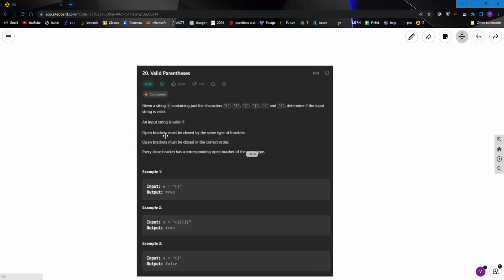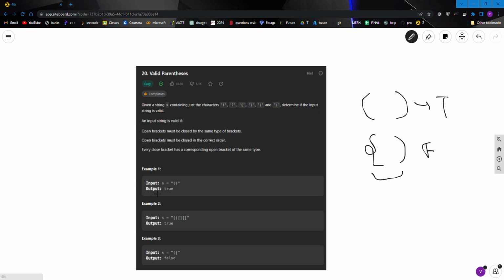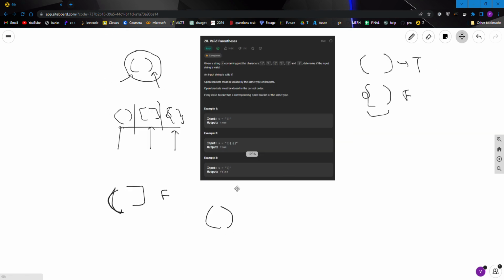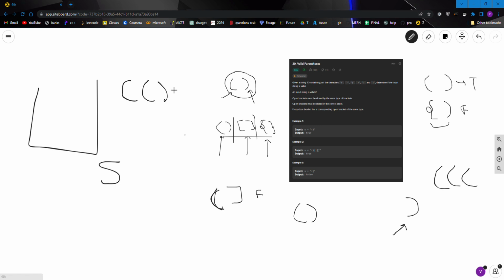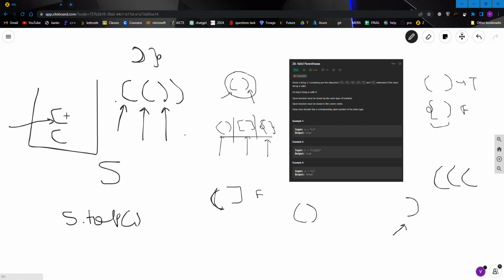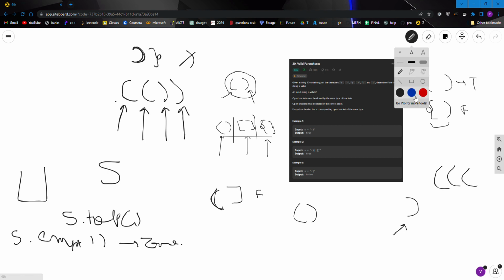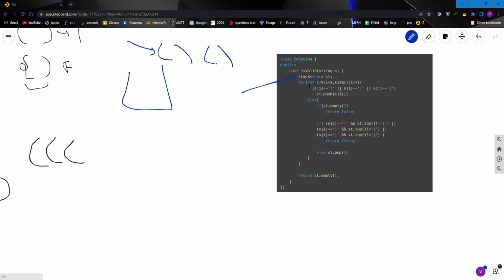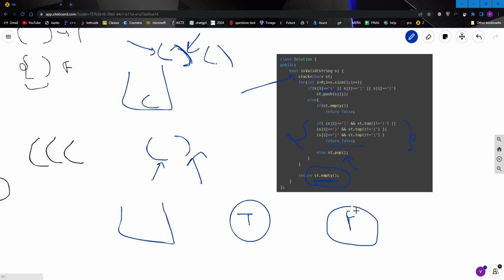LEETCODE - EASY | Valid Parentheses